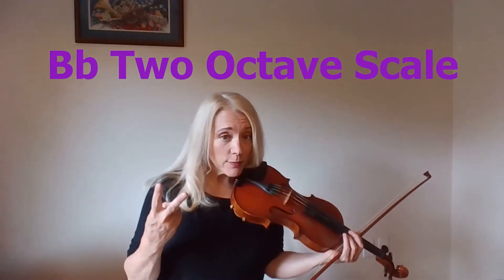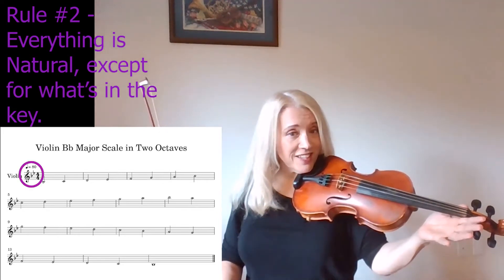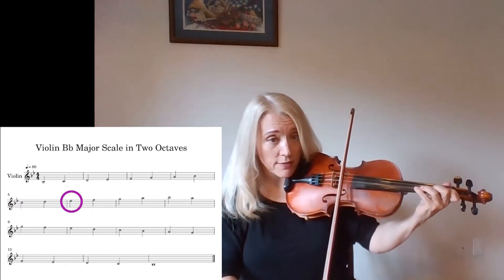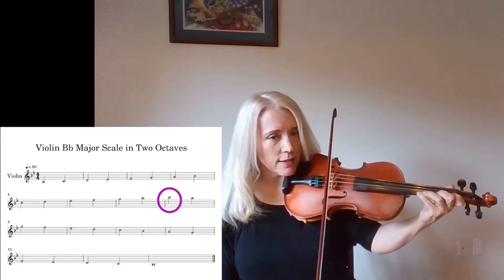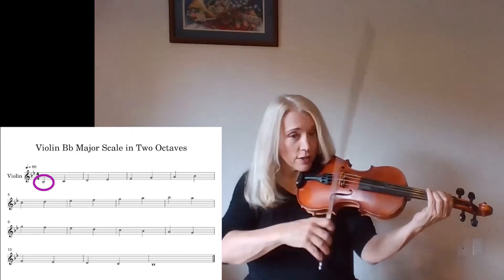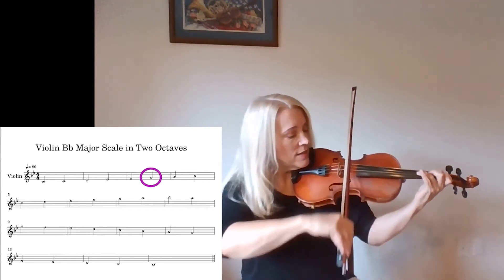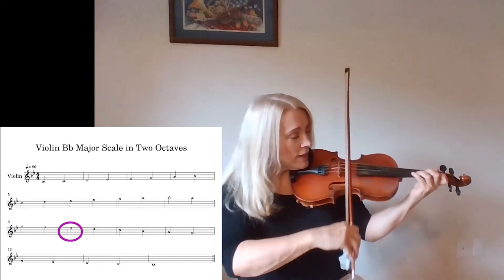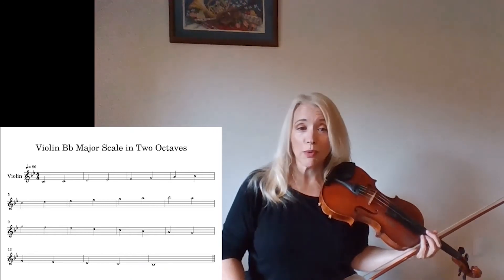Violin Two Octave Bb Major Scale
Violinists can use this video to review or learn the two octave Bb scale.